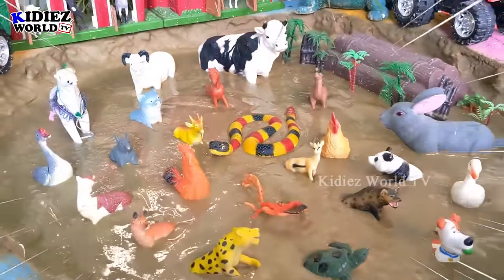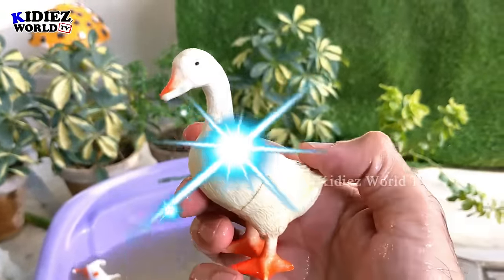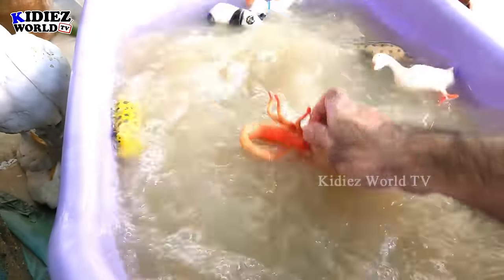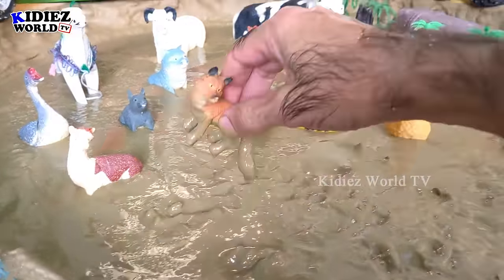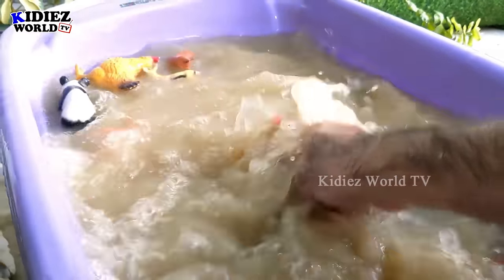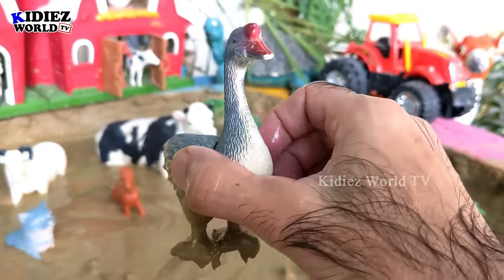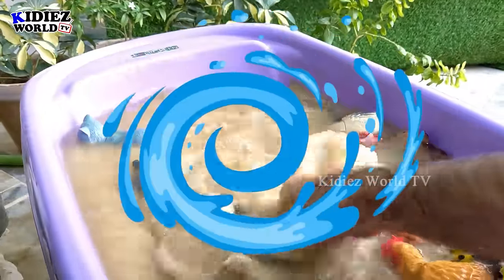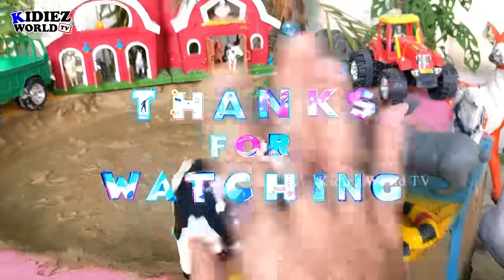Animal Adventure: Rescuing Farm & Domestic Animals Stuck in Mud! | Kidiez World TV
🌟 Welcome to a thrilling new episode on Kidiez World TV, where we embark on an exciting Animal Adventure! 🌟 In this special edition, join us as we encounter a mud-filled escapade with a variety of Farm & Domestic Animals. Our mud-ground environment becomes the stage for a learning journey that's both entertaining and educational.

🌍 This hands-on learning experience offers a unique opportunity for children to explore the world of Farm & Domestic Animals. Through real sound and video footage, we bring these animals to life, making the learning process engaging and memorable.

🚿✨ After the playful mud adventure, witness the heartening rescue mission! The animals are cleaned in refreshing water, showcasing the importance of care and compassion for our furry and feathered friends.

📚 Our story-based approach to learning ensures that kids not only have a blast but also gain valuable insights into the lives of different animals. It's a fun-filled escapade that fosters a love for nature and wildlife.

👶 Kidiez World TV is committed to creating content that stimulates young minds and encourages curiosity. 🌈📺

Video Chapters
00:00 Intro Rescuing Farm & Domestic Animals Stuck in Mud
00:37 Dog
01:15 Turtle
01:50 Duck
02:26 Hyena
02:58 Cheetah
03:36 Panda
04:12 Scorpion
04:49 Rooster
05:26 Deer
05:59 Rabbit
06:39 Fox
07:15 Hen
07:56 Snake
08:39 Llama
09:11 Goat
09:47 Camel
10:25 Mouse
11:00 Goose
11:40 Cat
12:18 Bull
13:05 Horse
13:46 Sheep
14:33 Cow